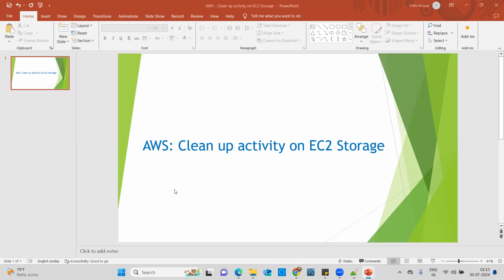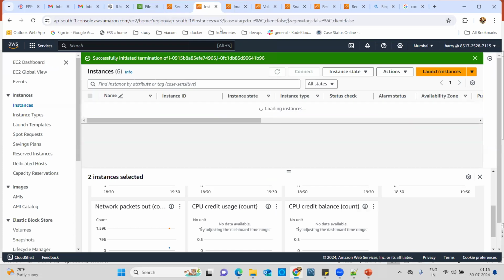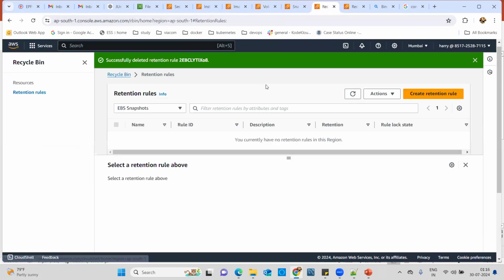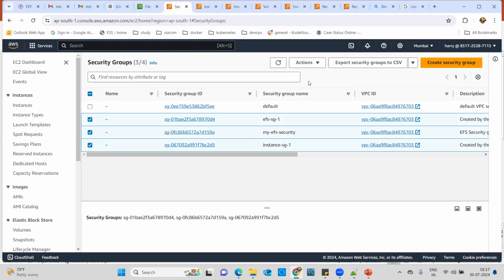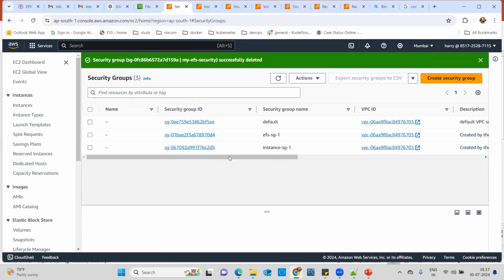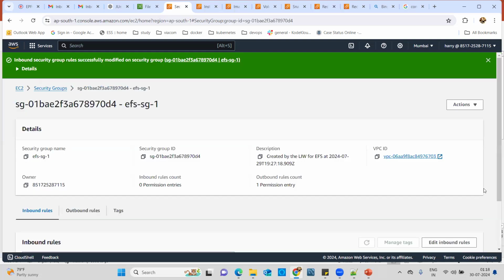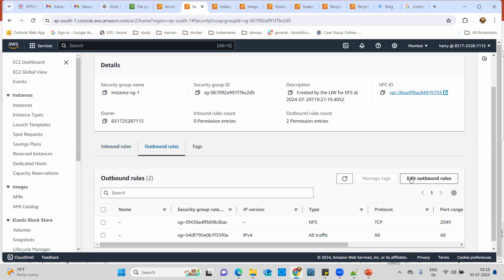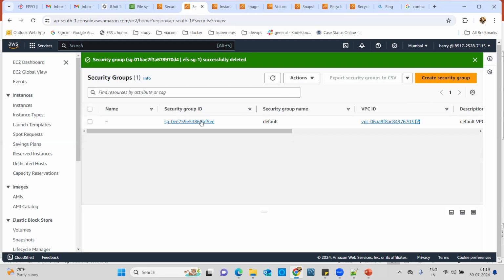Master in AWS EC2 storage: EBS, EBS snapshots, AMI and EFS - 5 2024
Welcome to our in-depth tutorial on mastering AWS EC2 storage solutions, specifically focusing on Elastic Block Storage (EBS), EBS snapshots, Amazon Machine Images (AMI), and Elastic File System (EFS) for 2024. Whether you are a beginner aiming to get started with AWS or an experienced user looking to refine your skills, this video is designed to provide you with the essential and practical tips needed to efficiently leverage AWS storage options.

In this comprehensive guide, we will cover:

Elastic Block Storage (EBS): Understand what EBS is, how it works, and when to use it. We'll dive into the different EBS volume types available, discussing performance, cost, and best practices for optimizing storage for your EC2 instances.

EBS Snapshots: Learn the significance of EBS snapshots for your data management strategy. We will explain how to create, manage, and restore snapshots, as well as the cost implications and performance considerations.

Amazon Machine Images (AMI): Discover the role of AMIs in creating new instances and automating your deployment processes. We'll show you how to create custom AMIs and manage them effectively for your projects.

Elastic File System (EFS): Get acquainted with EFS and explore its benefits, including scalability and shared access. We'll demonstrate how to set up an EFS file system for seamless performance across multiple EC2 instances.

By the end of this video, you'll have a strong grasp of AWS storage capabilities and be able to make informed decisions about which services to use based on your specific needs. Join us and unlock the potential of AWS storage in your cloud solutions!